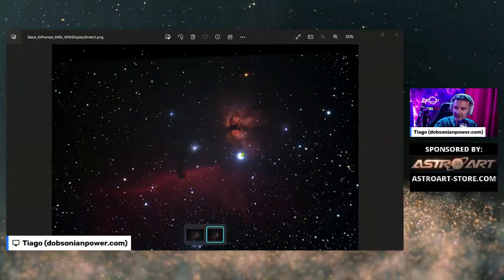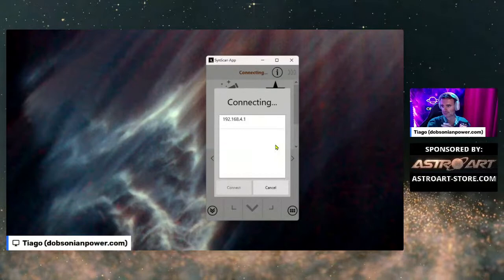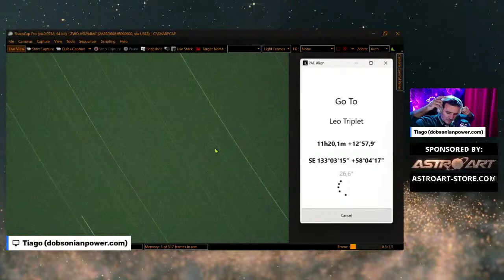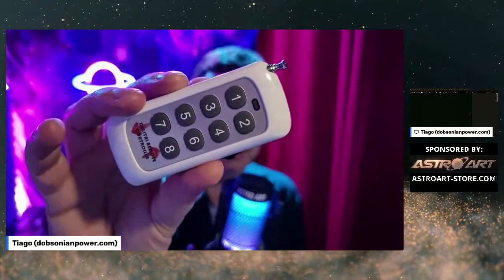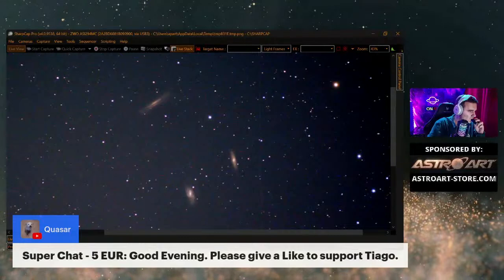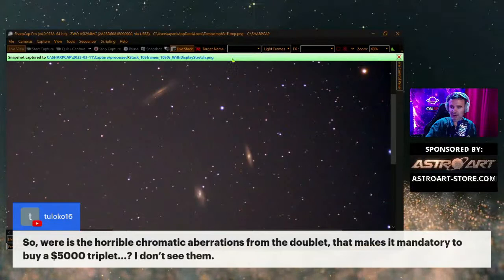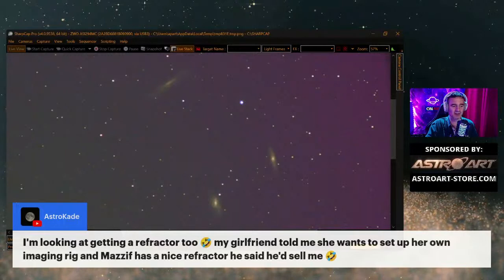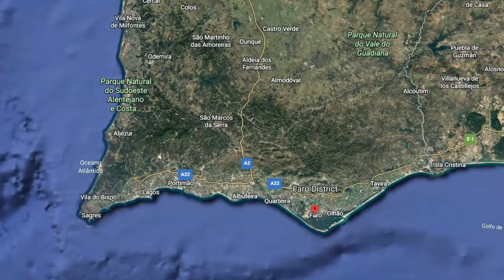LIVE LEO TRIPLET With a New Refractor Telescope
*Become an🪐EXCLUSIVE MEMBER🪐of this channel:*